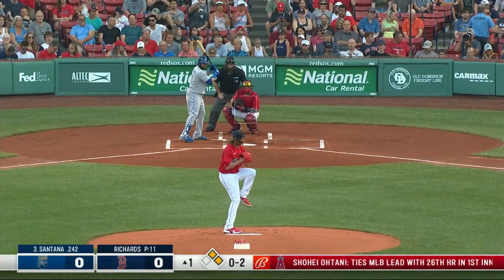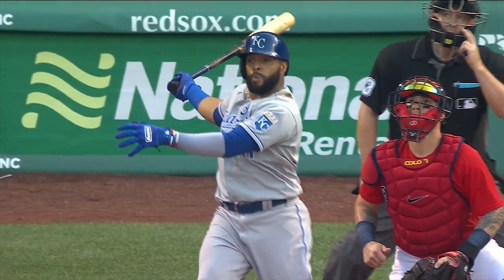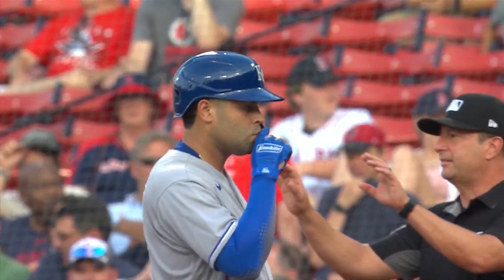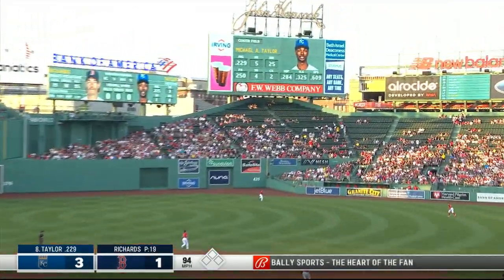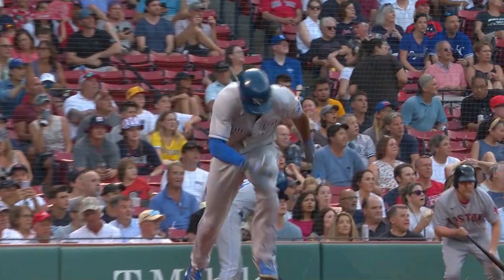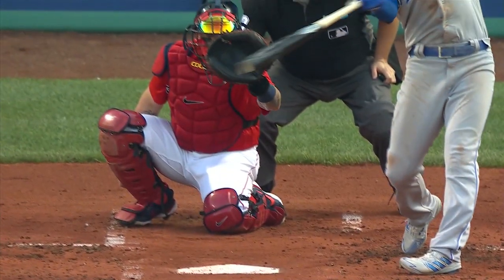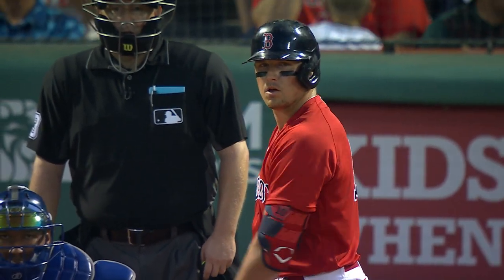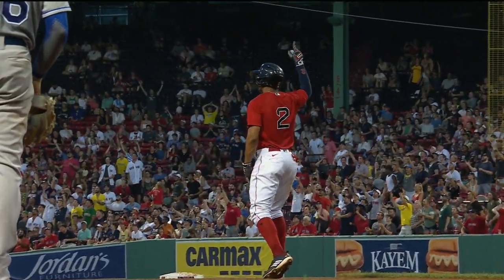Royals vs. Red Sox Game Highlights (6/28/21) | MLB Highlights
Royals vs. Red Sox full game highlights from 6/28/21